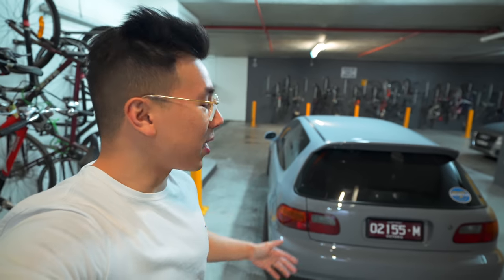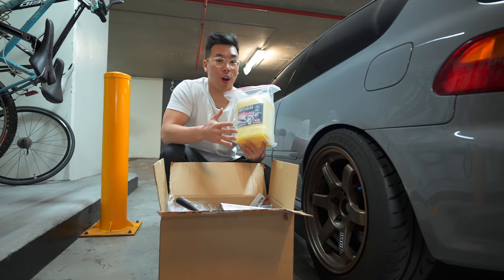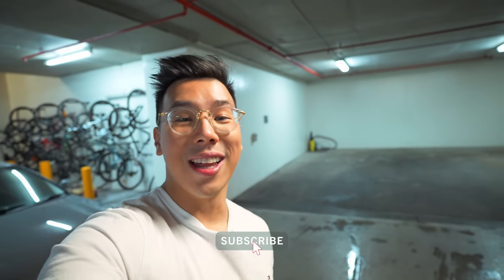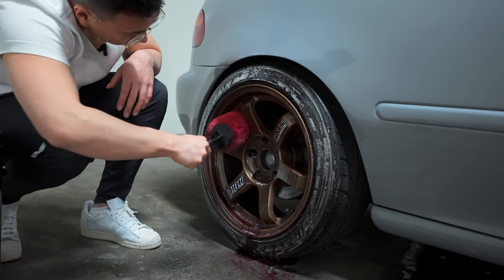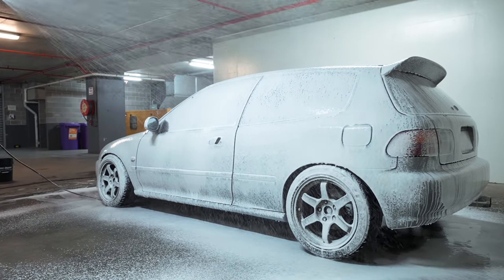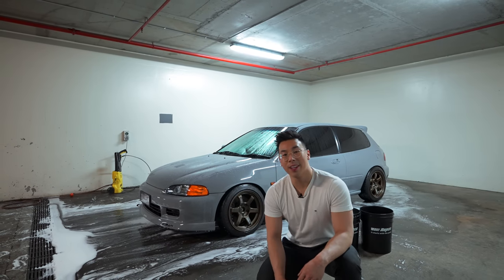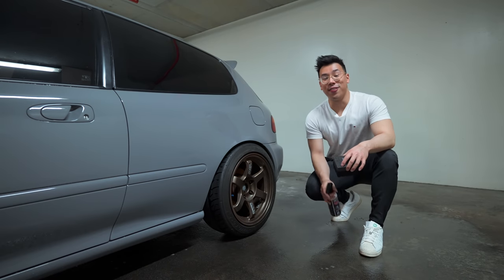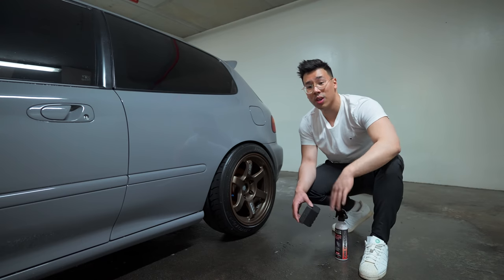How I Foam WASH And Properly DRY My Car - K20 Civic EG Hatch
We dive into the world of car care as I showcase my in-depth method of properly washing and drying my Honda Civic K20 EG Hatch.

This video will outline all of the steps, products and tools that you will need to uphold a thorough and regular routine wash for your car as well as minimising swirls and scratches to the absolute minimum.

0:00 - Important Things You Need To Know
1:55 - NEW Car Care Product Haul
3:28 - Wheel And Tyre Decontamination
5:53 - Foam Wash And Two Bucket Method
7:41 - Applying Paint Protectant
9:19 - The Ultimate Drying Tool
11:07 - Final Touches
12:28 - The Finished Product